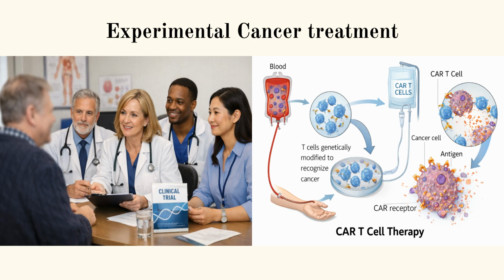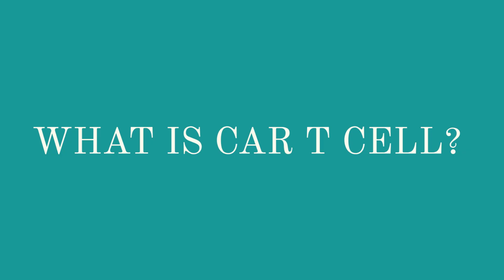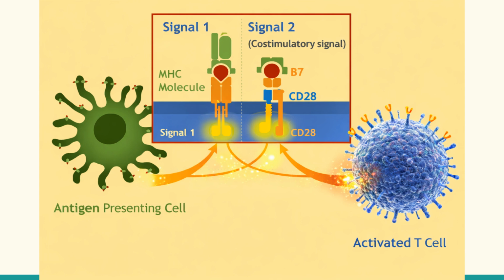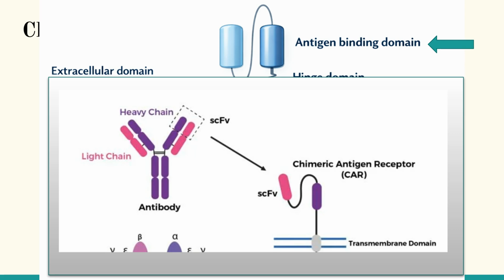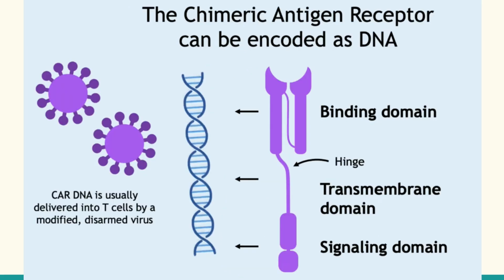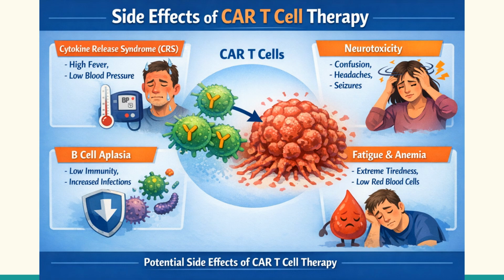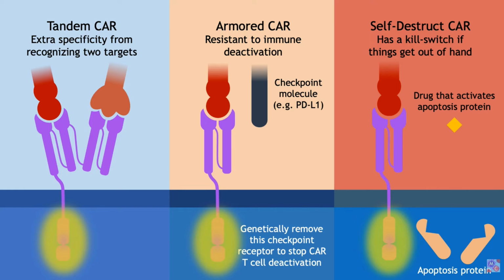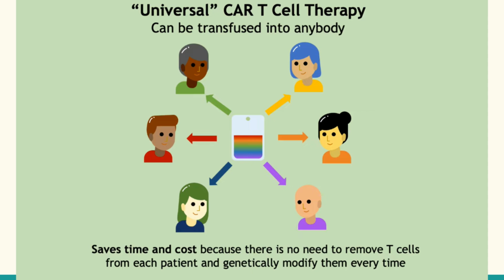CAR T cell therapy: Revolutionizing cancer treatment